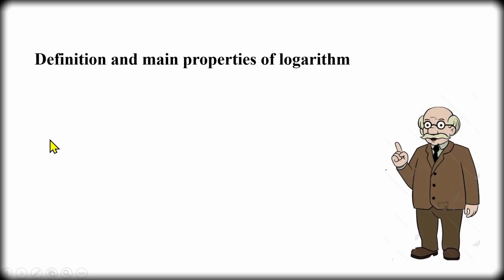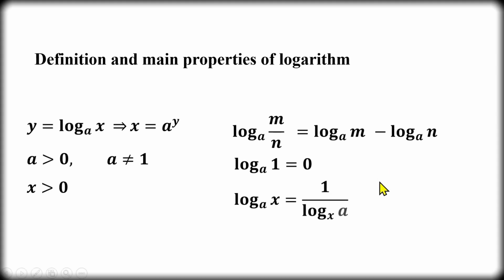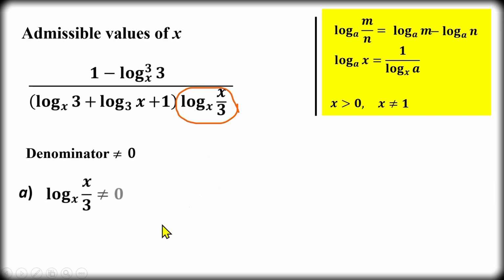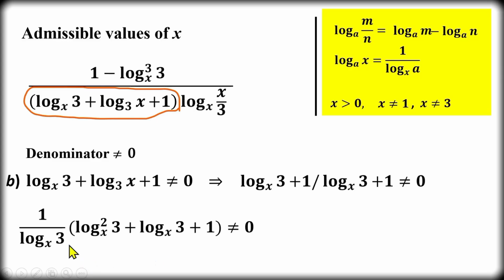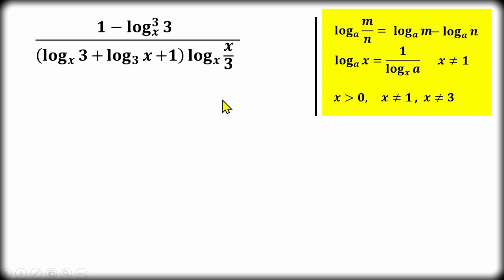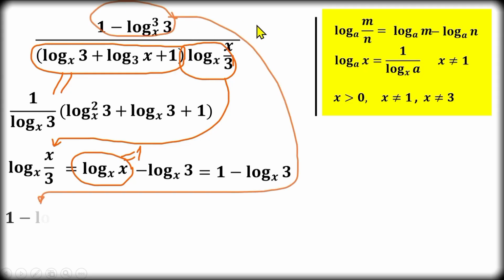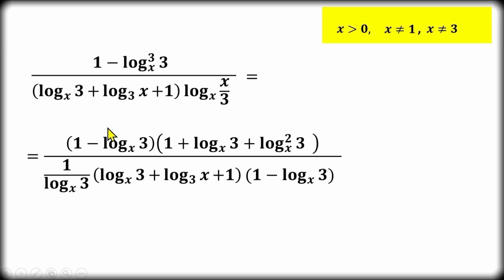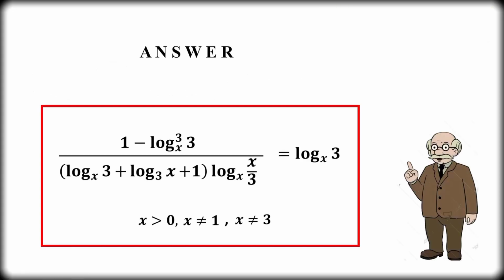Algebra | Simplifying logarithmic expression | A simple problem that not everyone can solve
In this video, we dive deep into the challenge of simplifying expressions with logarithms of different base—a problem that many stumble over in math Olympiads and competitive exams.

You’ll learn:
Step-by-Step Strategies:
Some important properties of logarithms.
How to correctly determine the range of admissible values of variable.
How to use necessary algebraic formulas

Timestamps
00:00 Formulation of the problem
00:14 Properties of logarithm
01:32 Admissible values of variable
03:27 Simplifying the expression
05:54 Final answer
05:57 End screen